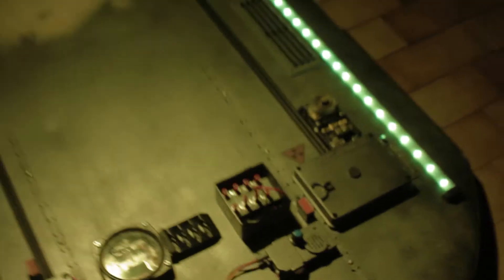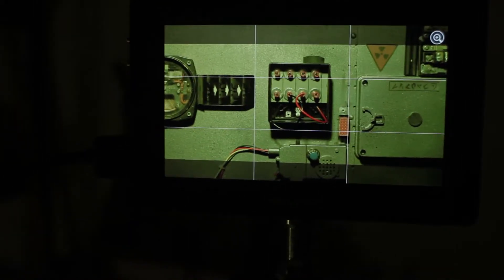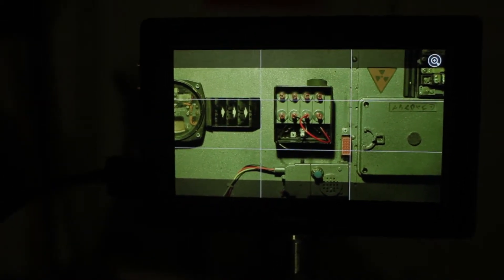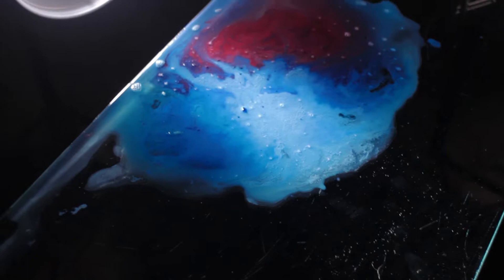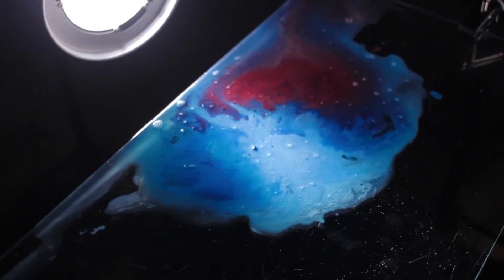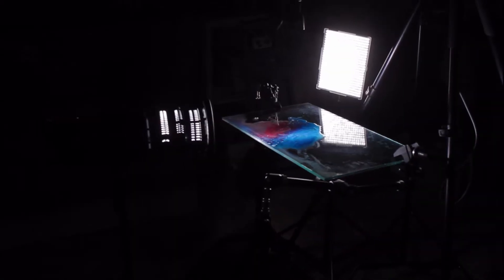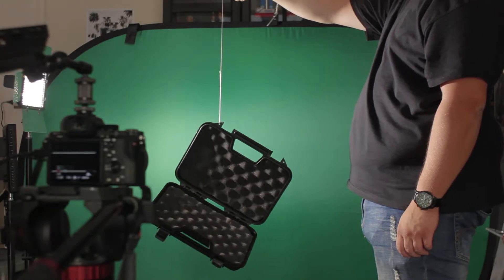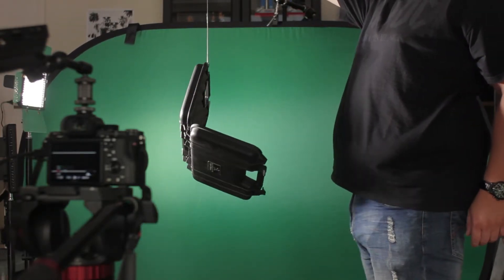Behind The Scenes // - 3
This is the BTS for our sci-fi short movie "- 3", made for the contest My Rode Reel 2018. Hope you liked the finished product! Now let's take a look at how it was made..

My rode reel license